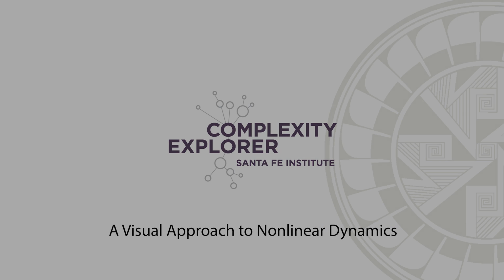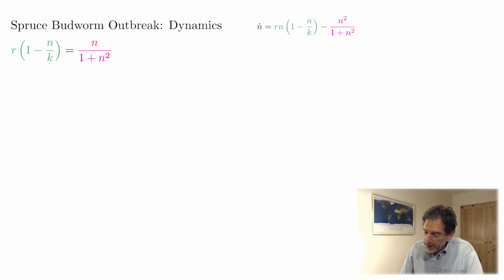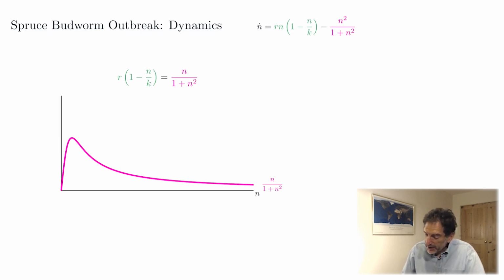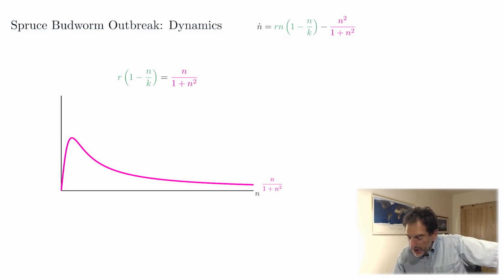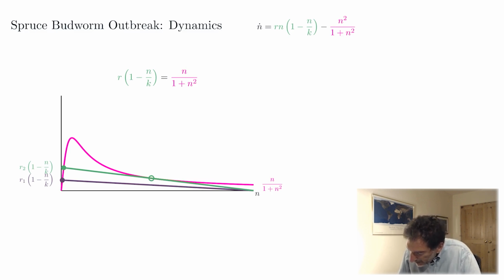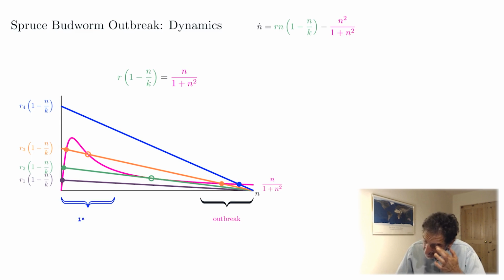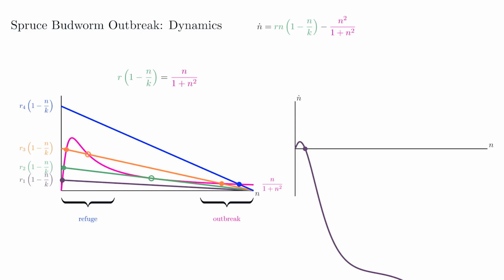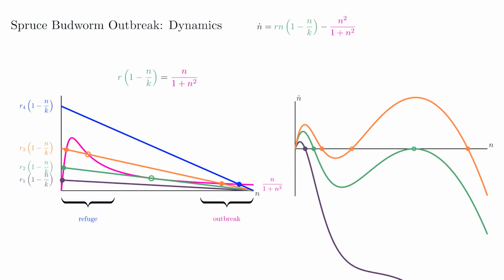A Visual Approach to Nonlinear Dynamics: Unit 1: Spruce Budworm Outbreak • Dynamics